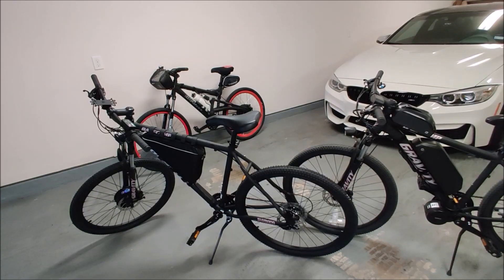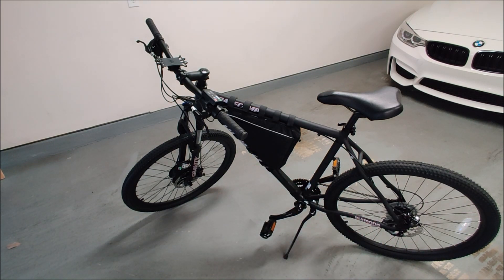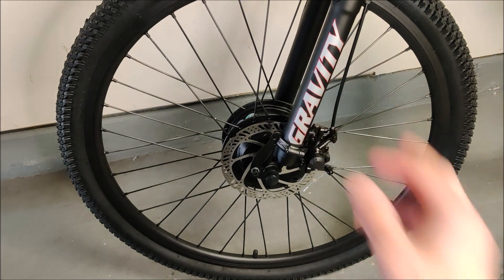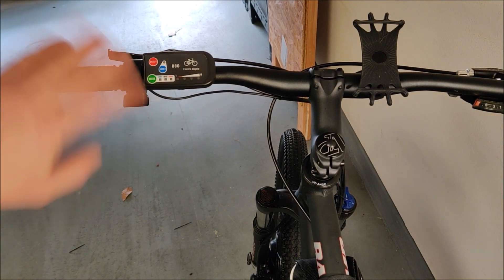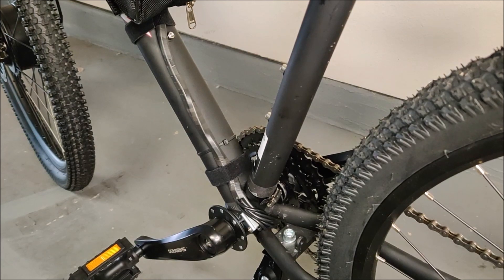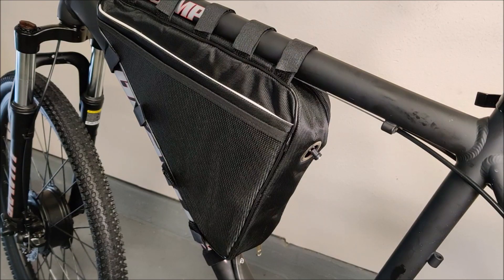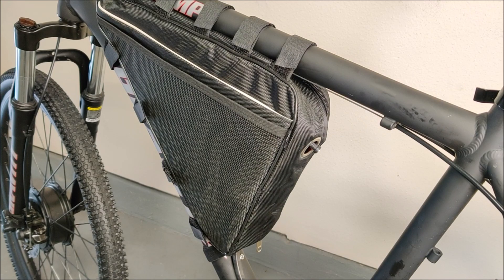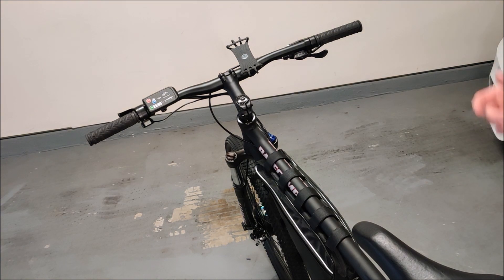$350 Ebike Conversion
When doing your ebike conversion, here are some things to consider.

First pick your ebike kit. Will you do 36V or 48V? Will you do front wheel, mid drive or rear wheel? What wattage do you want?

A 36V 500W kit is perfect for just a nice street bike and even carries my 6.2ft friend well over 20 mph. A 48V 750W or 1000W kit would be faster and could easily hit 30+mph but those are more hardcore.

Remember to buy a kit that is the same size as your bike. If you have a 26” mountain bike, you have to buy a 26” wheel kit. Same for 27.5” or 29”.

I also like kits where the throttle and the PAS controller are separate units so you have more flexibility in mounting on the handlebars. However if your kit comes with one integrated unit, it can usually be rewired and you can add a separate throttle and PAS controller.

Here are some links to some nice kits

36V 500W front drive

48V 1000W rear drive

48V 750 mid drive

Nice Accessories
Torque Arm

Brake Sensors

Left / Right throttle

Battery Bag

Links to me building ebike batteries